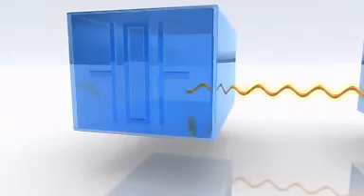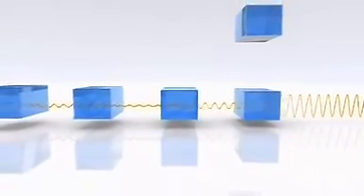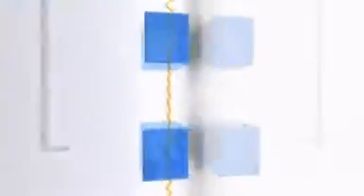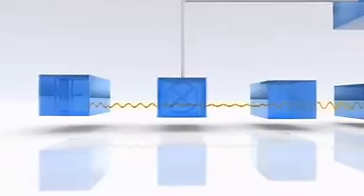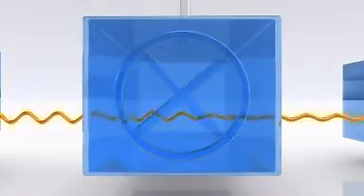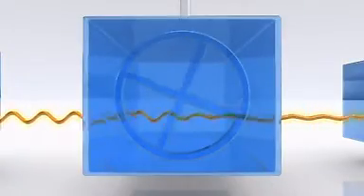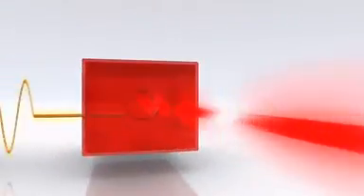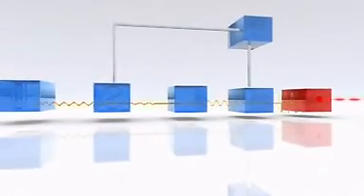TRUMPF Electronics: Functional principle of a RF generator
How does a RF generator work? And what is it made of? You will find answers to these questions here.